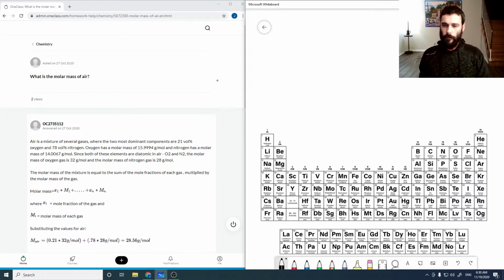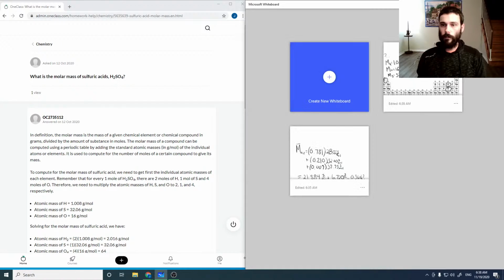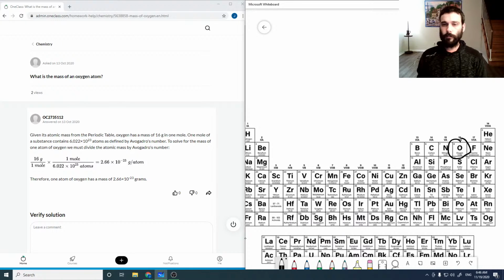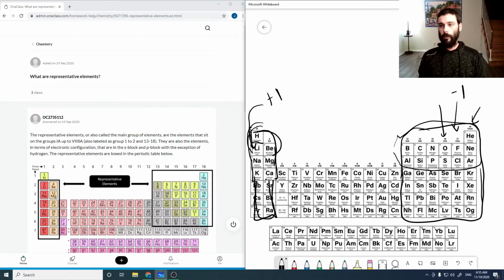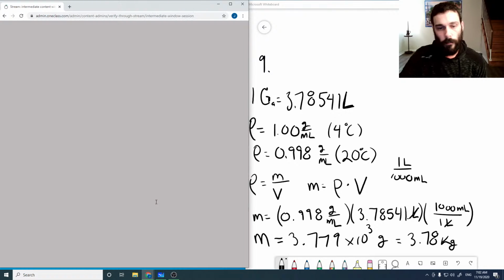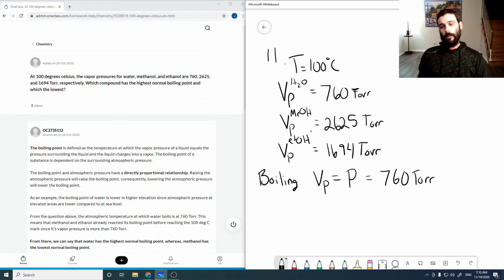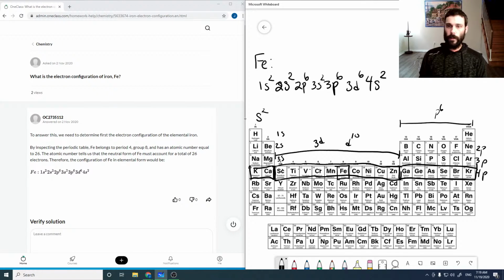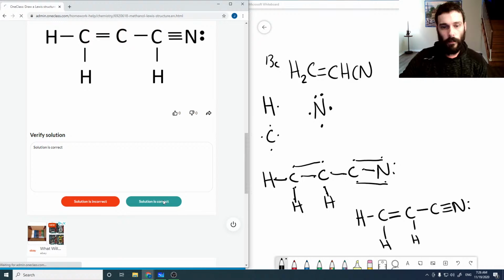Q&A with Jeff - Popular Chemistry Questions